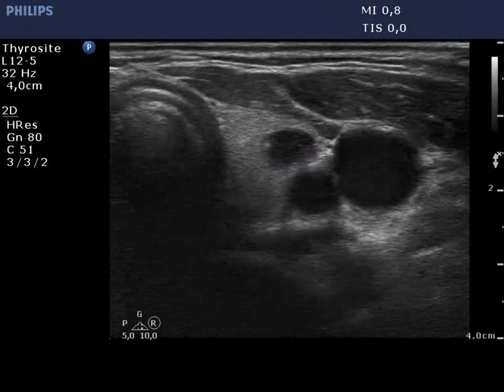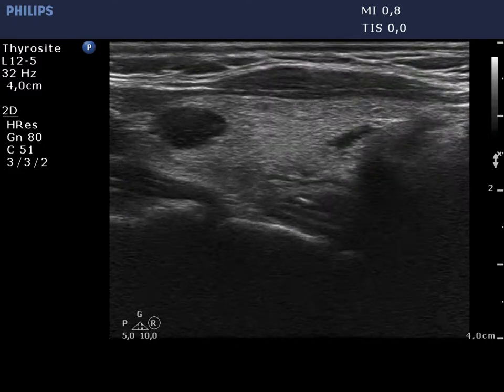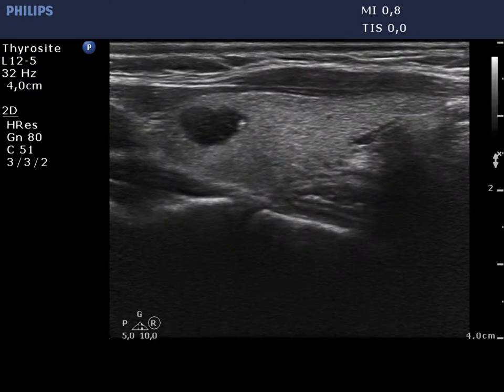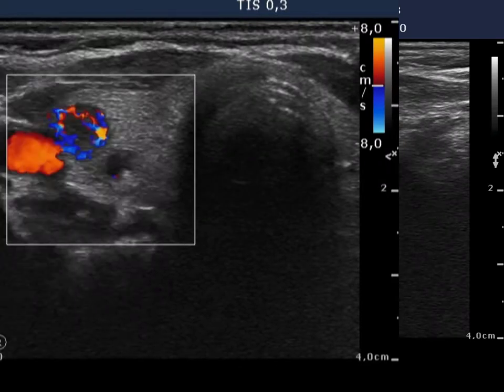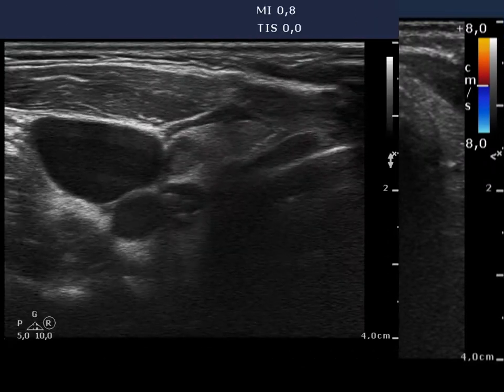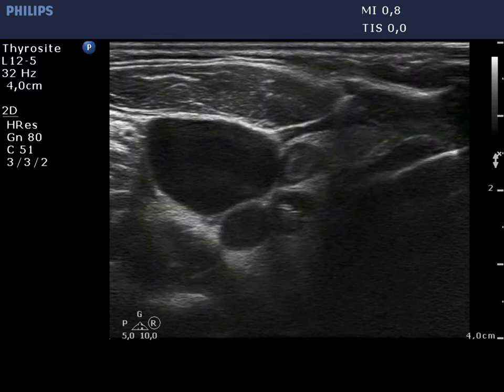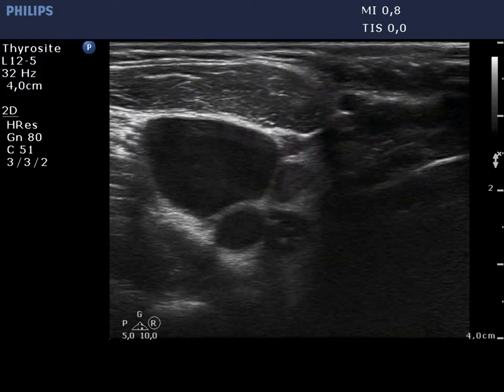Benign hyperplastic nodules - case 55